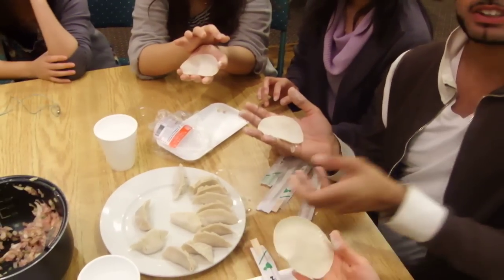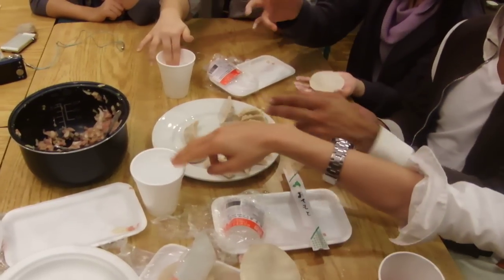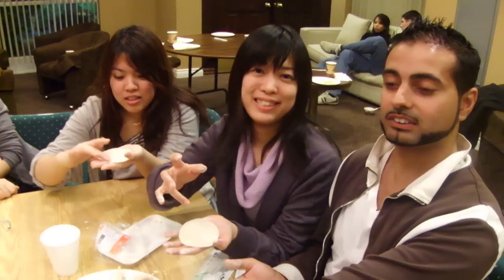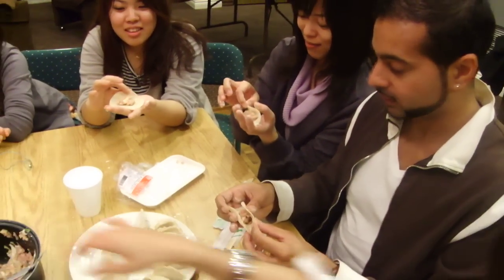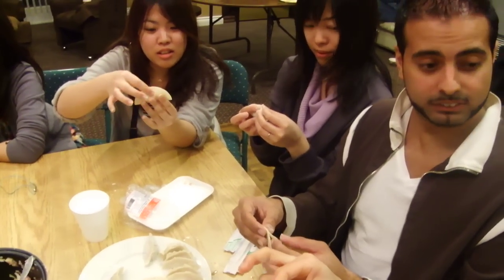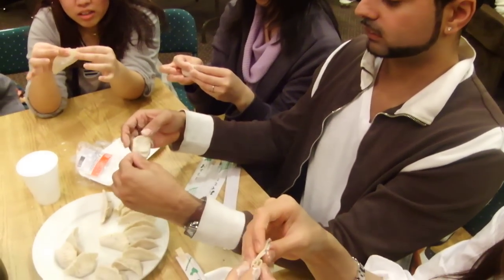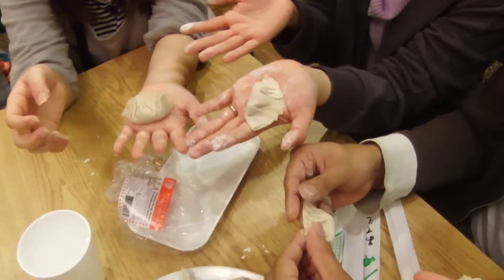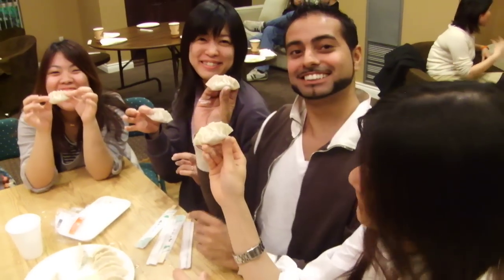Dumpling Party - How to make DUMPLINGS (OSL style).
Students of On the Spot Language learn how to make dumplings!